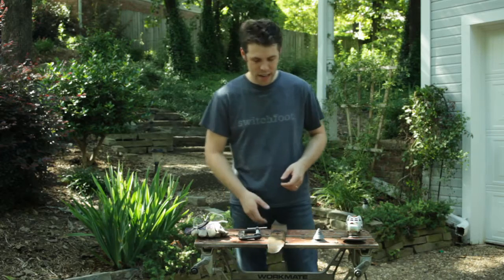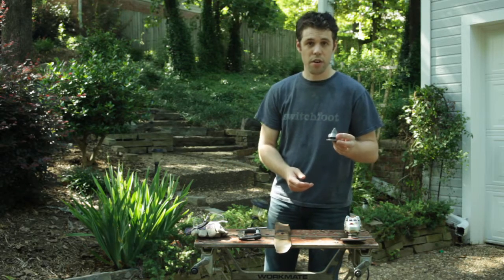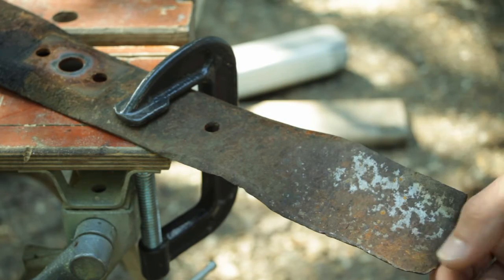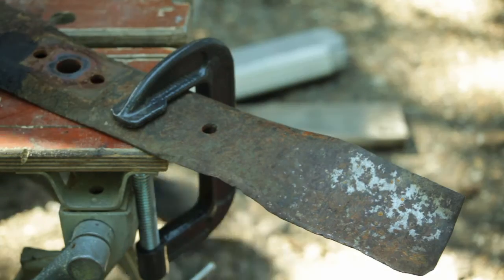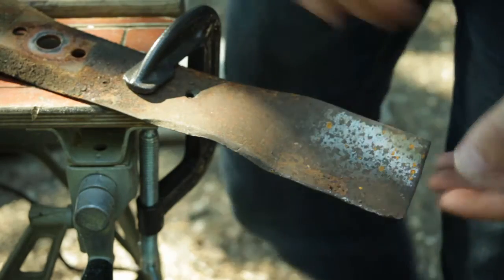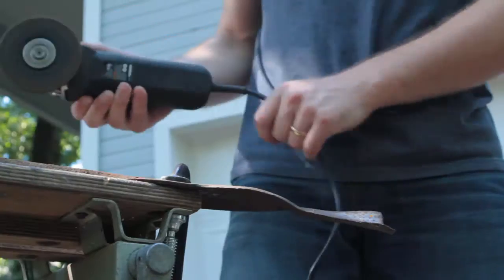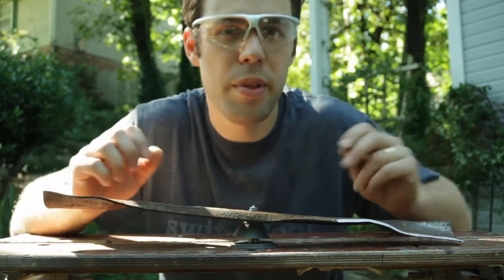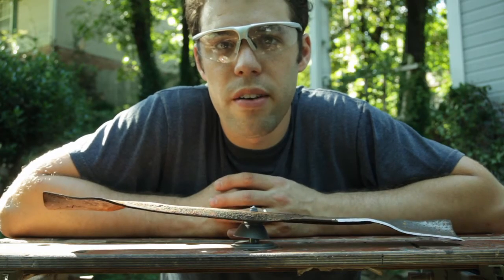In the Garden - How to Sharpen a Lawn Mower Blade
In this video we show you how to sharpen a lawnmower blade using a grinder  and how to use a blade balancer.

Blade Balancer $6.15

WARNING:

If you rely on the information in this content you do so at your own risk and you are responsible for the results.  You hereby release Create!, it's affilates, subsidiaries, and any person included in the making of this content expressly or implicitly from any and all actions, claims, or demands that you, or any person including heirs, distributees, guardians, next of kin, spouse, or legal representatives
now have, or may have in the future for injury, property damage, death or any other liability that may result from use, misuse, or reliance on information provided in this content.